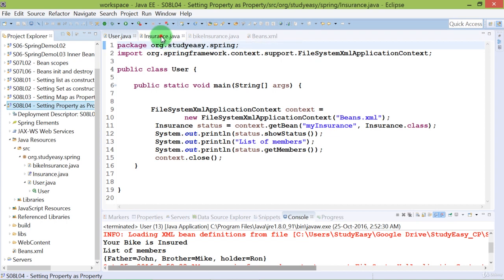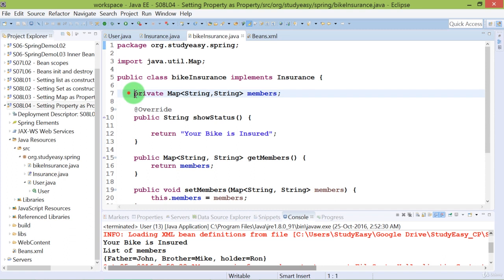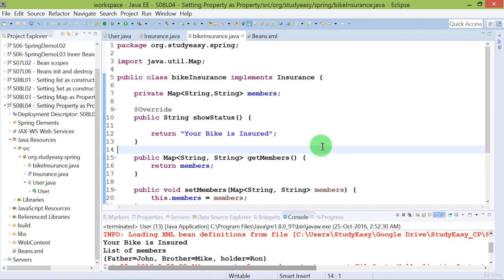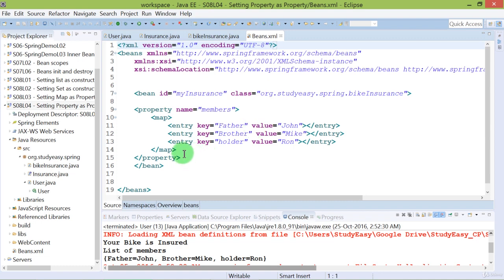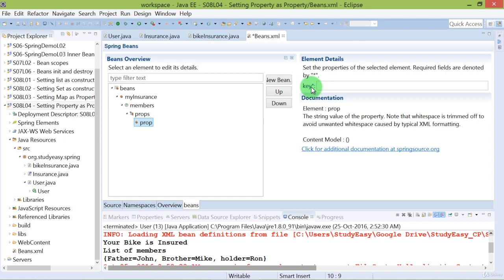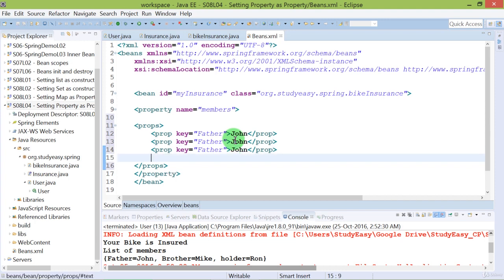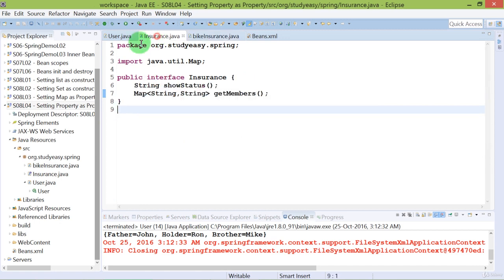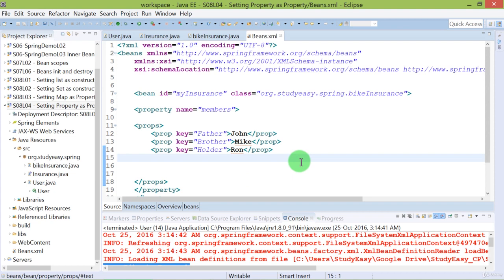521 Setting Property as Property ( Please SUBSCRIBE Our Channel )